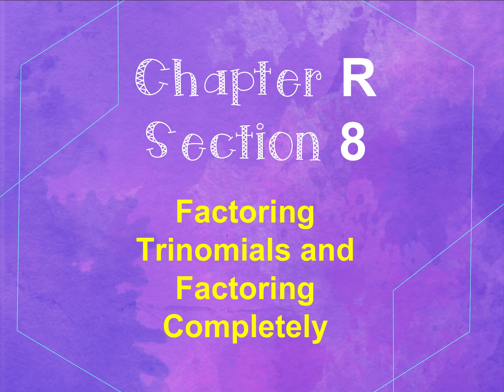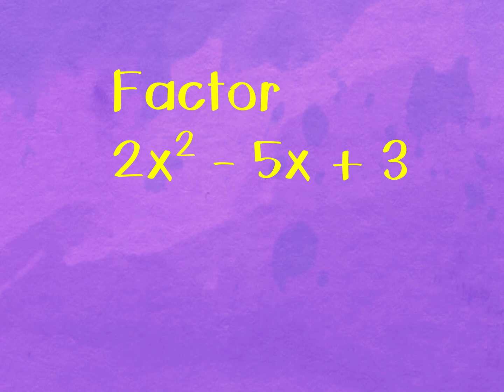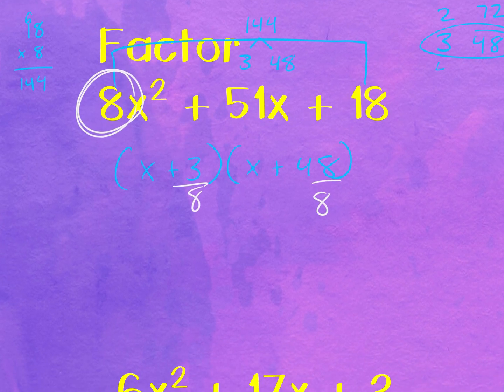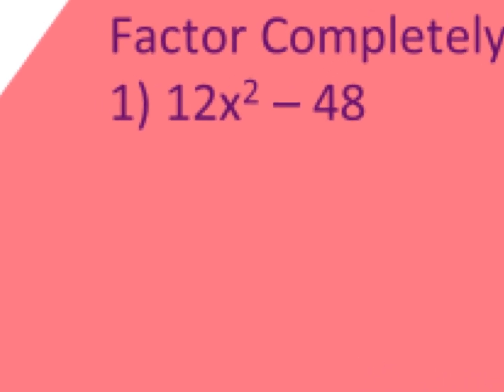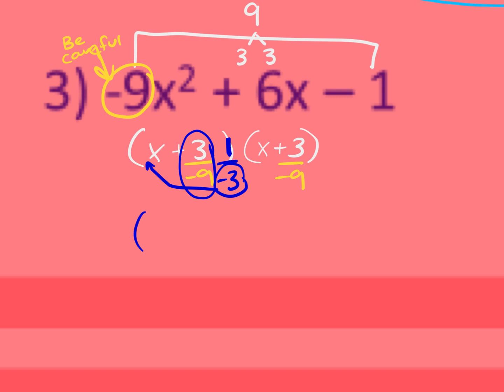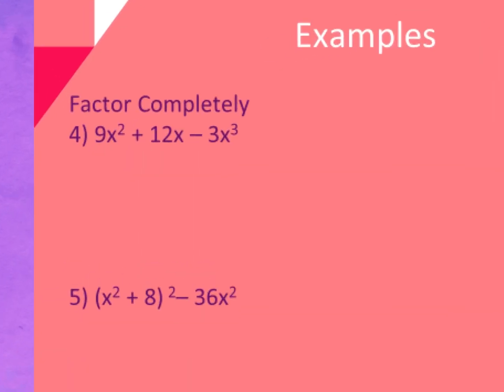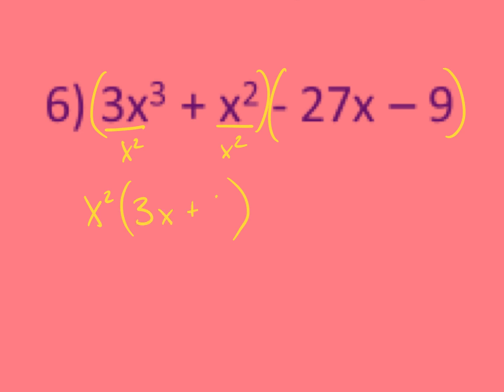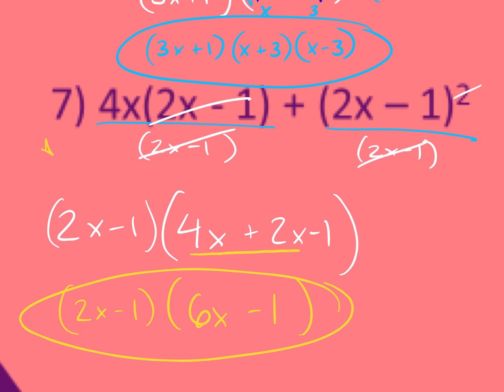9.13 ALG2 R8 NOTES FACTORING